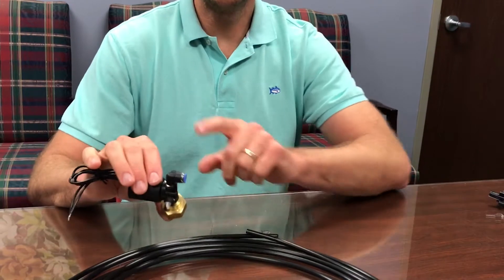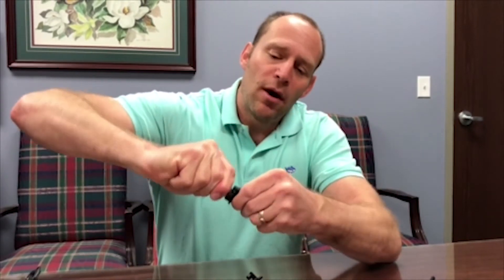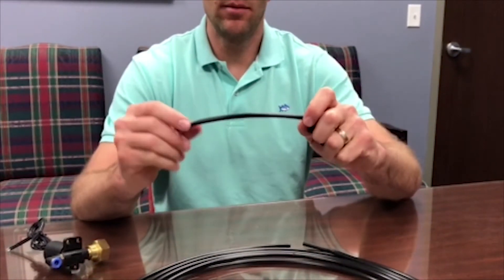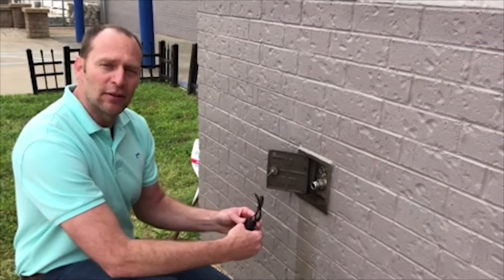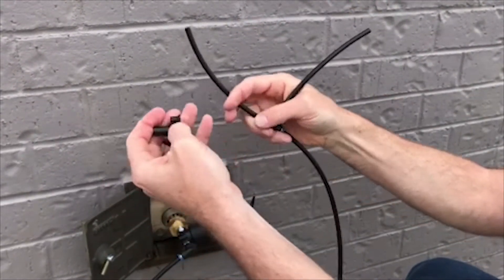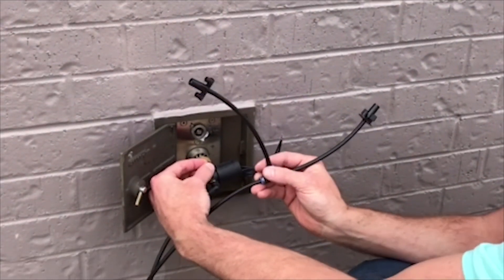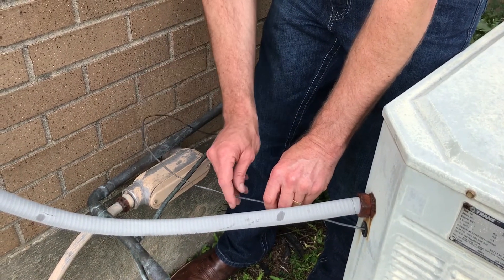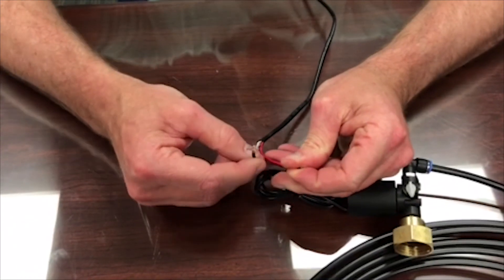How to Install SMART-AC Kit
This video will go over the assembly and installation of the Irrigation-Mart SMART-AC kit.  If you have any further questions after watching this video, give us a call at 800-SAY-RAIN (729-7246).

Video by: Caitlyn D. Morin